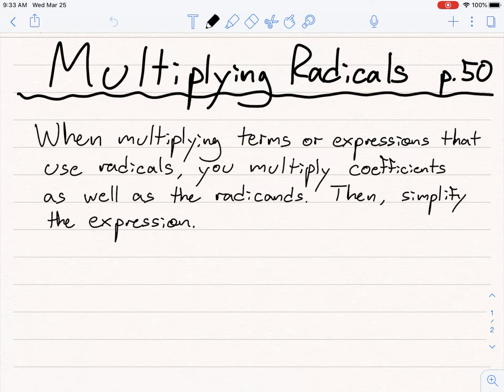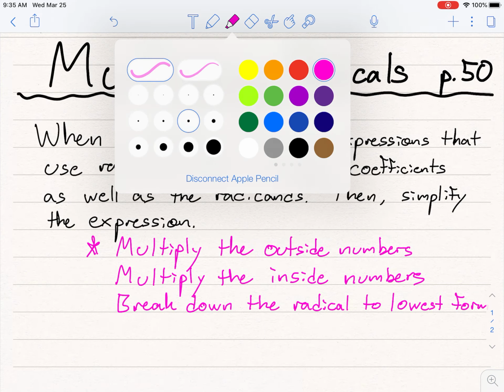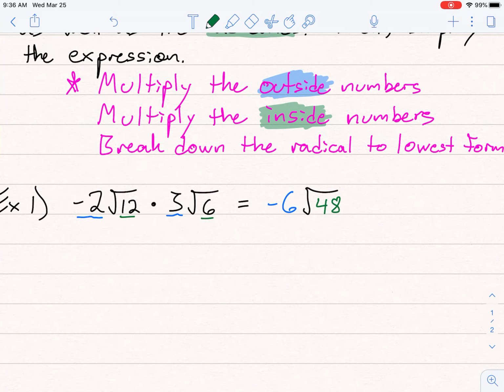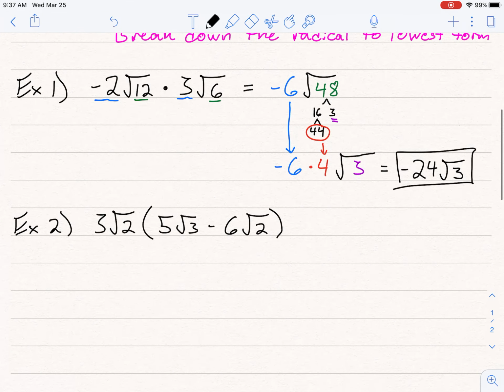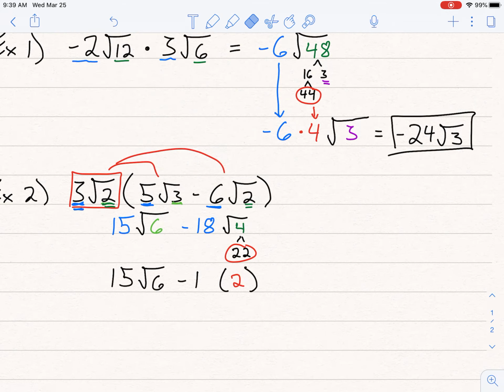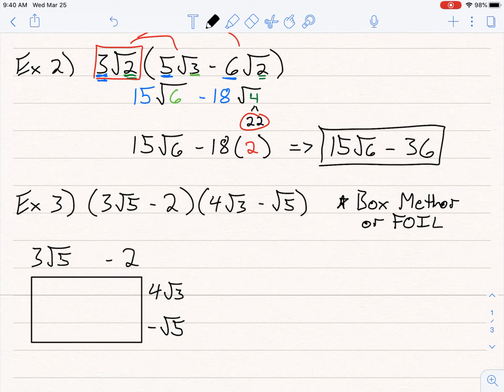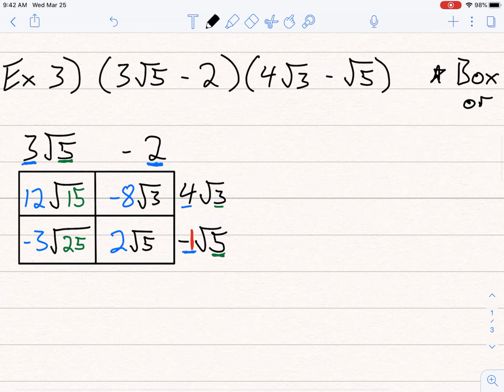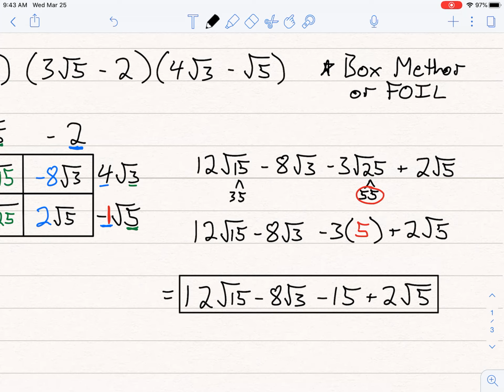Multiplying Radicals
In this video, we explore how to simplify expressions that use multiplication and radicals. These should be copied into your notebooks on page 50